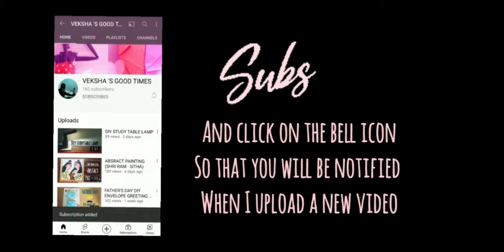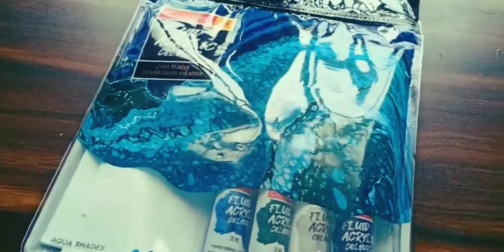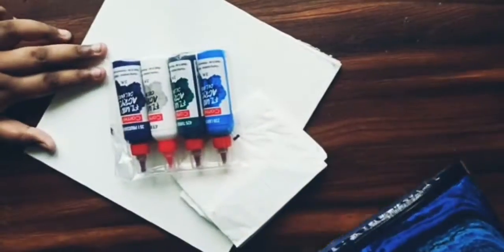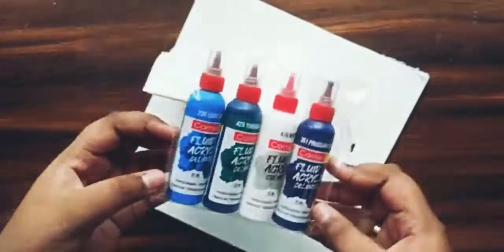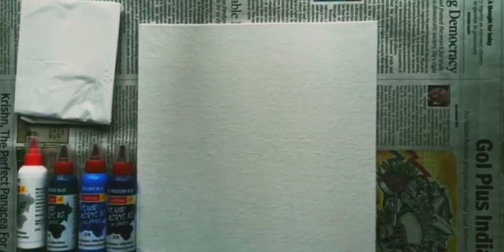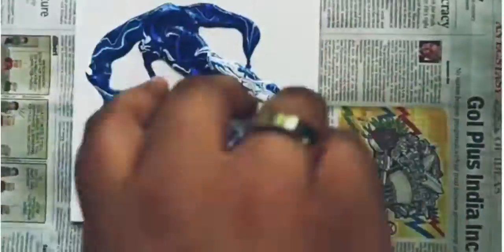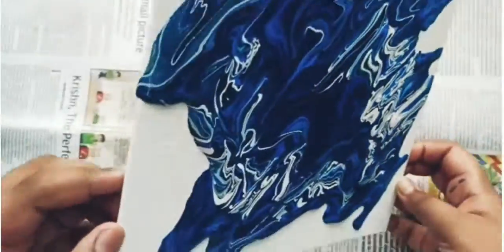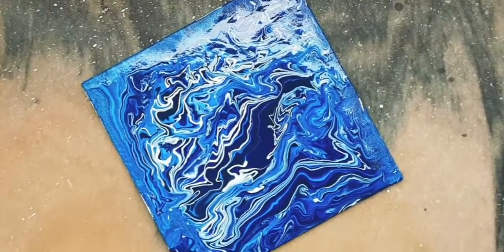DIY CAMALIN FLUID ART (AQUA SERIES)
IN TODAY'S VIDEO YOU WILL SEE HOW
 YOU CAN MAKE YOUR OWN FLUID ART
WITH CAMALIN'S FLUID ART (AQUA SERIES)

CAMALIN FLUID ART (AQUA SERIES)

BYEEEEEEEEEEEEEEEEEEEEEEEEEEEEEEEEEEEEEEE!

BY
VEKSHA ARUNACHALAM